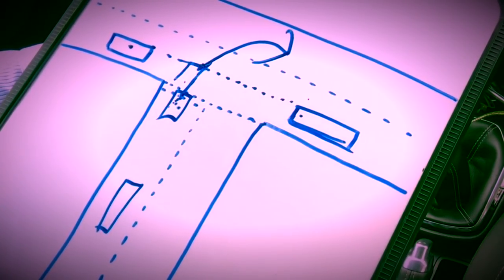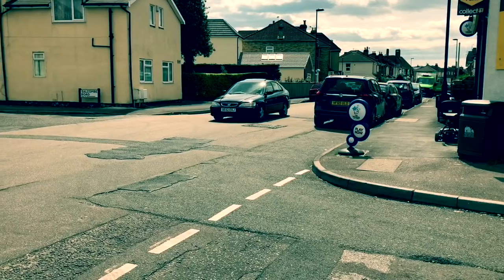PEEP and CREEP - Driving Lesson!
What is PEEP and CREEP?

Junctions where the view is obstructed and you can't see clearly or not sure, in these kind of junctions it best you stop behind the line and edge forward by peeping to see and creeping forward until you see clearly to proceed.

When you have vehicles on both sides at the end of the road, the view will be restricted, and there you'll have to peep and creep until you see it's safe to go.

Flat Shoes For Womens - Best For Driving

Men's Shoes - Best For Driving

Car Seat - Extra Height Booster

Sunglasses Men/Women - Preventing Glare - Fit over Prescription Eyeglasses

Men/Women Polarised Wrap Fit-Over Prescription Glasses

60 Minutes Young Driver Lessons Gift Voucher for ages 10-17

Sat Nav TomTom - 5 Inch

Sat Nav TomTom - 6 Inch

Sat Nav TomTom Car GO Premium

The Official DVSA Highway Code

Keep Calm I'm Learning to Drive Mug Gift

Driving Lesson Ceramic Money Box

Driving Tests Success All Tests DVD

Dash Camera Dash Cam 1080P Full HD Car Driving Recorder

Car Mount Non Slip Holder

Car Phone Holder

Blind Spot Mirrors For Cars

Blind Spots Mirrors - 2 Packs

Interior Rear View Mirror